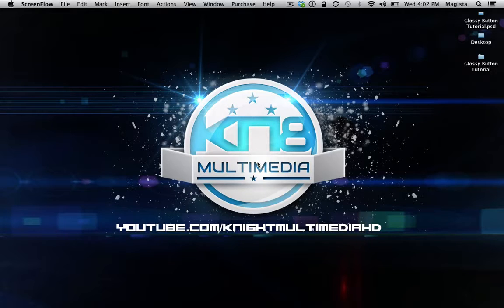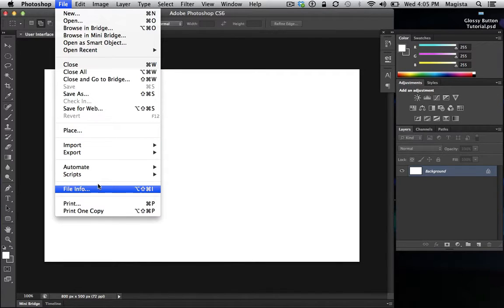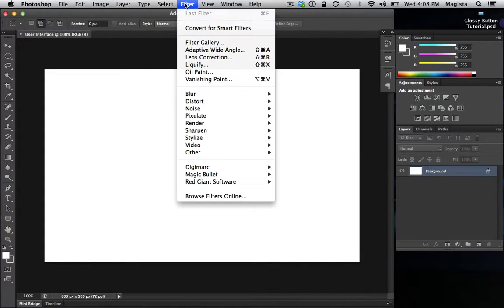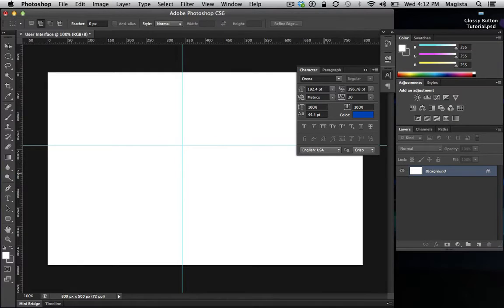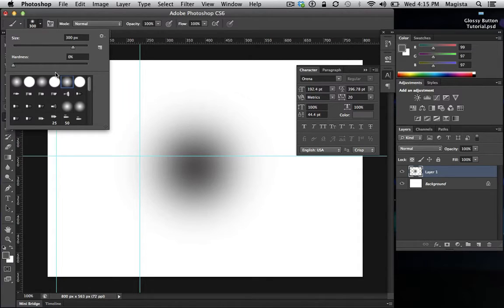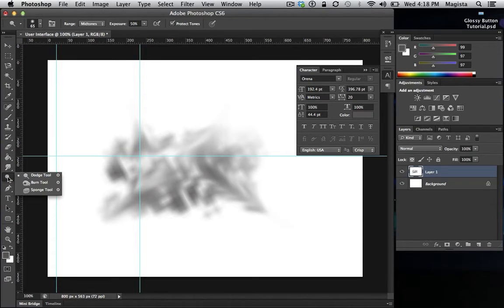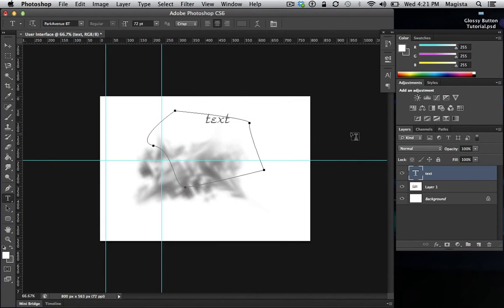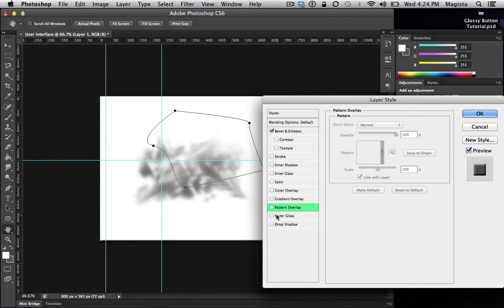Photoshop For Beginners: Getting to Know the User Interface Tutorial for PS CS6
Today I will guide you through the Photoshop CS6 User Interface. We will be getting familiar with the Photoshop work place and see a lot of what PS has to offer.